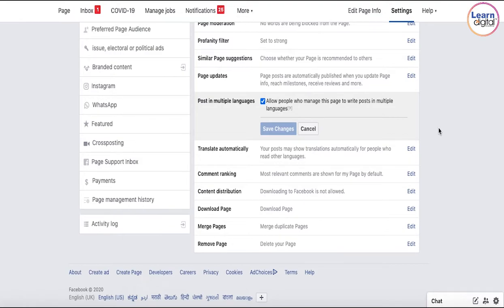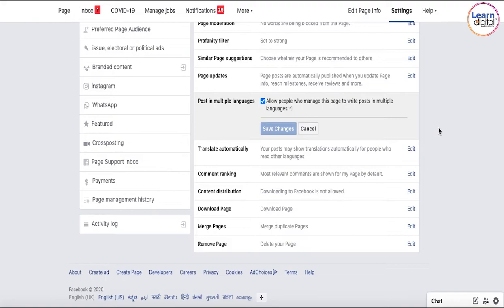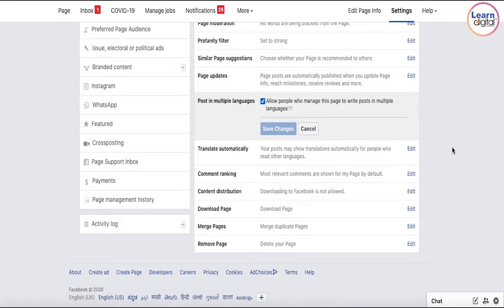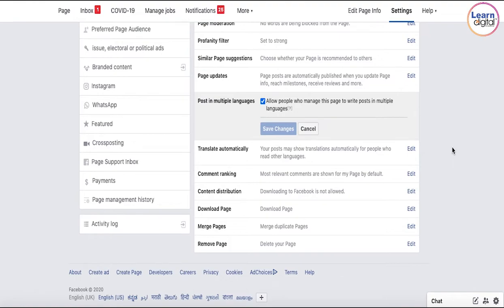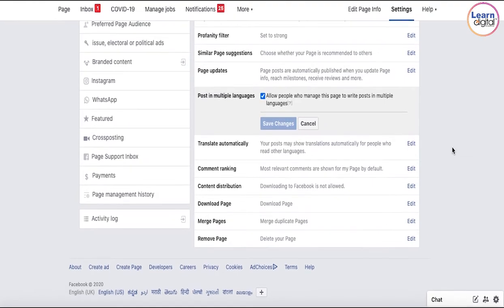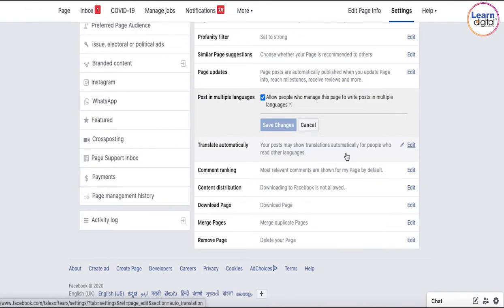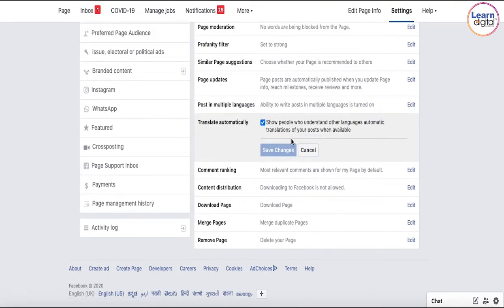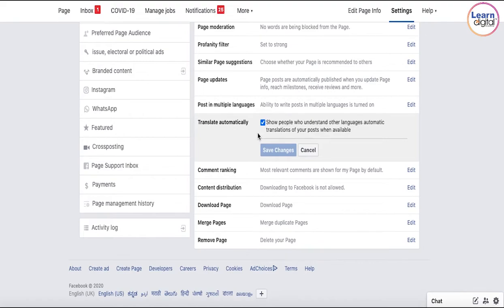How To Post In Multiple Languages On Facebook | Facebook Auto translation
Facebook multi language posts.

In this videos we want to provide some tip and trick in Facebook.

and guide you can write post in another language Facebook, Facebook page language targeting, Facebook different language fix, social media monitoring .

How To Post In Multiple Languages On Facebook - 0:26
How to enable language translate automatically setting ? 1:27

Short guide:

Start writing a post, click on Write post in another language and then click Select to see a list of available languages. Choose the language you want to write in and key in your status. Repeat the same process for other languages you might want to include. Once you are done, click the Publish button.

I hope you guys enjoyed this video on "". See you in the next surprising ⏭️ session. Let us know your doubts and unsolved queries related to this Topic in the comment section.  we will respond and solve your doubts ASAP